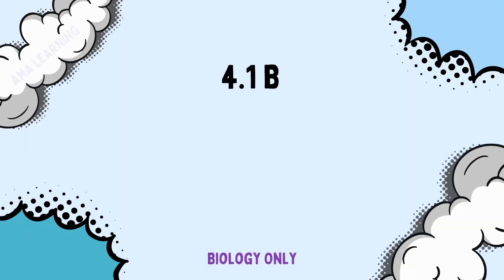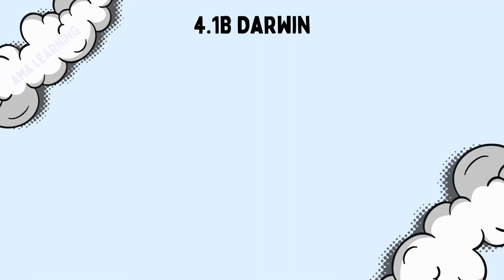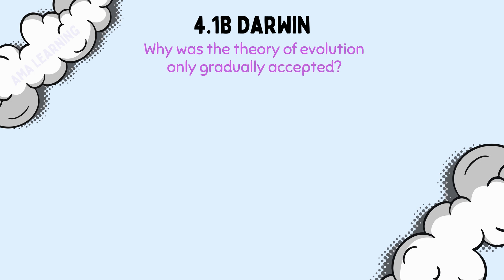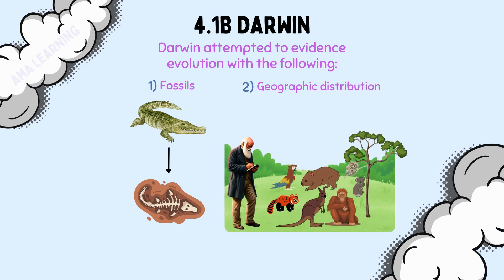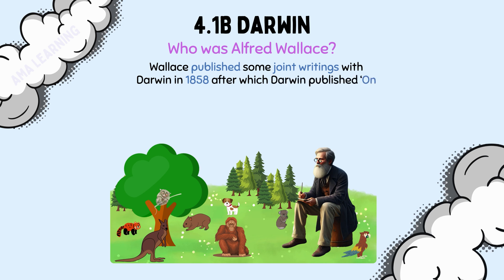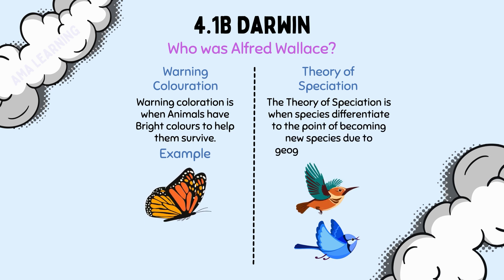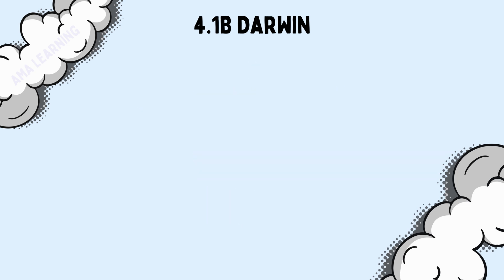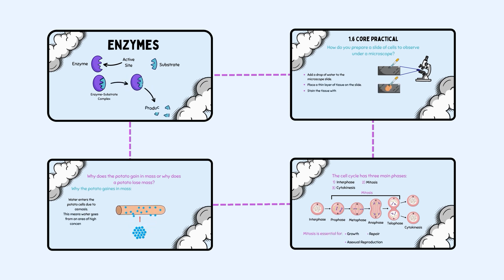GCSE Biology - Darwin & Wallace: Evolution by Natural Selection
Welcome to AMALearning! In this video, we will explore the groundbreaking work of Charles Darwin and Alfred Wallace on evolution by natural selection. Master this crucial GCSE Biology topic to ace your exams!

🔬 Key Topics Covered:
✅ Who was Charles Darwin?
🔹 Proposed the theory of evolution by natural selection 🌍
🔹 Traveled worldwide, observing species diversity 🦜
🔹 Published ‘On the Origin of Species’ in 1859 📖
✅ Why Was Darwin’s Theory Not Accepted Initially?
🔹 Contradicted religious beliefs about divine creation ⛪
🔹 Lack of scientific evidence (no knowledge of genetics at the time) 🧬
✅ What Did Alfred Wallace Contribute?
🔹 Independently proposed natural selection while studying in the Malay Archipelago 🏝️
🔹 Co-published work with Darwin in 1858 📑
🔹 Developed theories on warning coloration (e.g., bright-colored butterflies as a defense) 🦋
🔹 Proposed the theory of speciation (how species evolve separately due to isolation) 🏔️
✅ Exam Practice: Answering past paper multiple-choice questions with explanations 🎯

📢 Master Your GCSE Biology Exam with AMALearning!
This video is perfect for students studying AQA, Edexcel, OCR, Cambridge IGCSE, Oxford International, and O Levels.